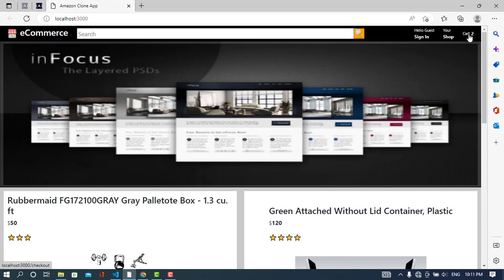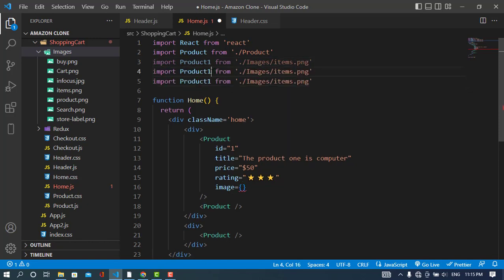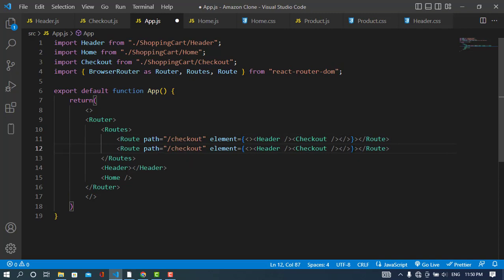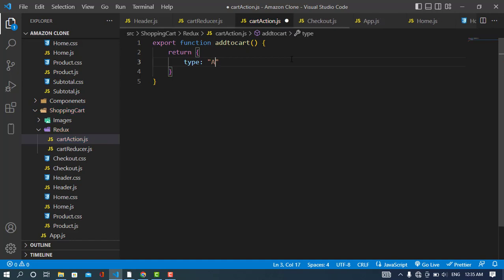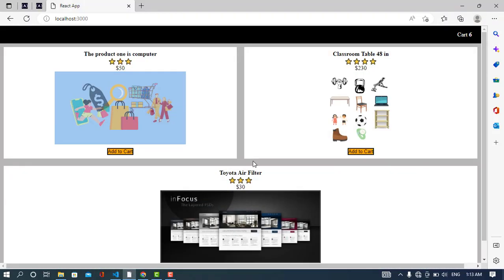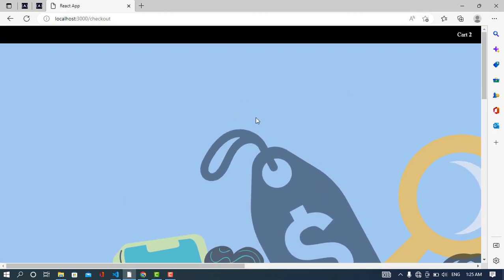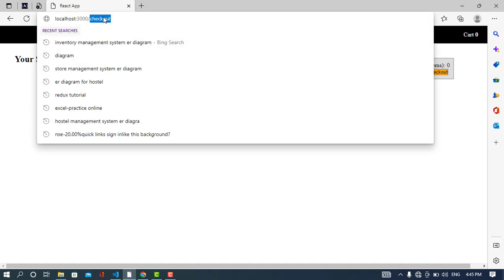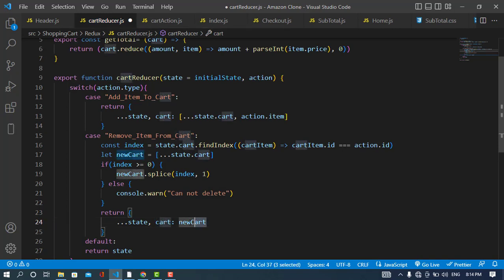Shopping Cart in React JS with Redux | Add to Cart, Remove from Cart and Calculate Total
In this video we Create Shopping Cart in React JS with Redux we will perform the Add to cart, Remove from cart, and calculate the total, and also the total of the items in the cart. It will same as the Amazon shopping cart. Will use React Router for routing and Redux for State management. Watch this video till the end you will comprehensive knowledge about React Router, Redux, React-Redux, and other core concepts of React.

TimeCode:
0:00 Shopping Cart Demo
1:22 Header of Shopping Cart
3:23 Home Page of Cart
11:08 React Router
14:56 Add Item to Cart-Redux
32:33 Calculate Total and Items
39:53 Remove Item from Cart